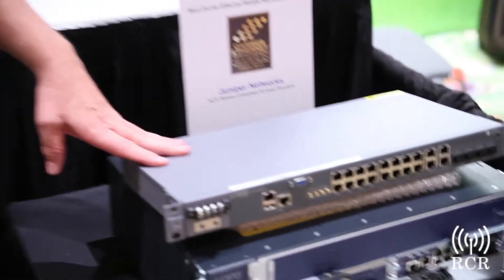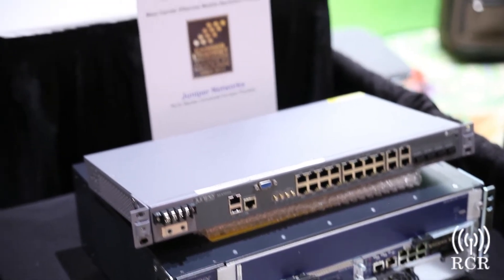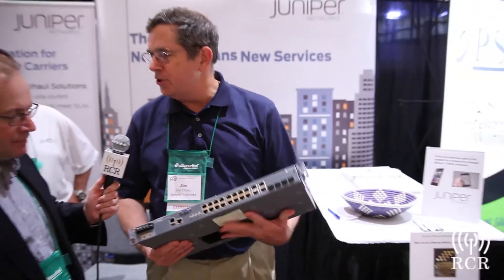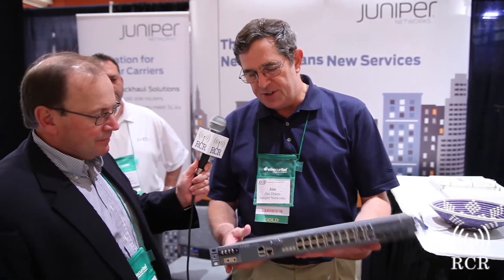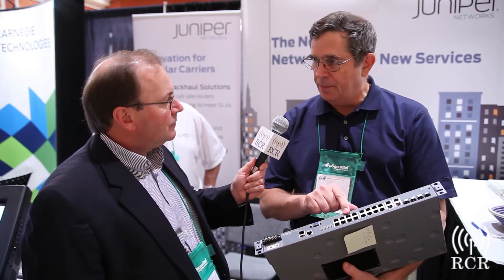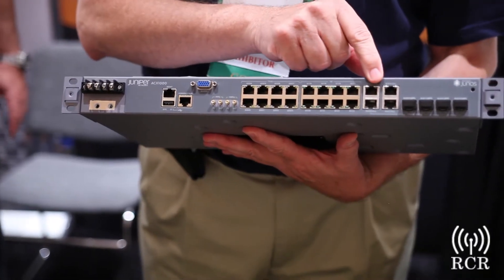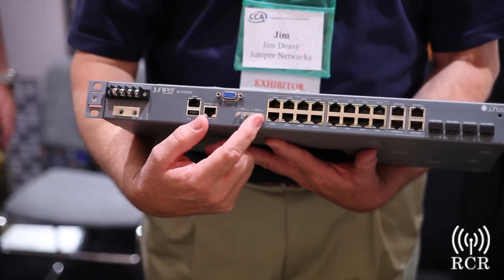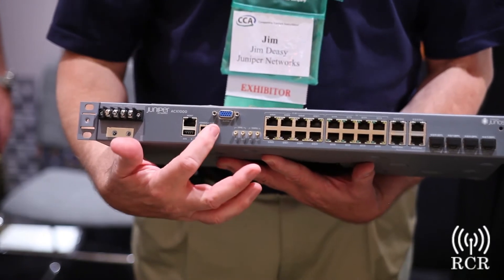2012 CCA: Juniper Networks showcases award winning ACX access router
At the 2012 Carrier Ethernet World Congress event last week in Barcelona, Juniper's universal access ACX router bested Accedian, Overture, and Cisco to win the best mobile backhaul product for 2012.